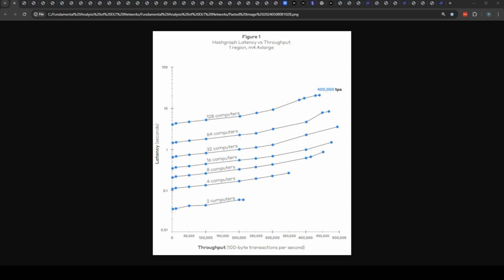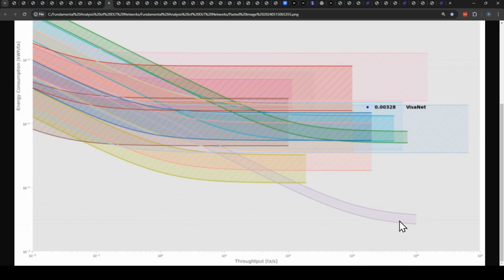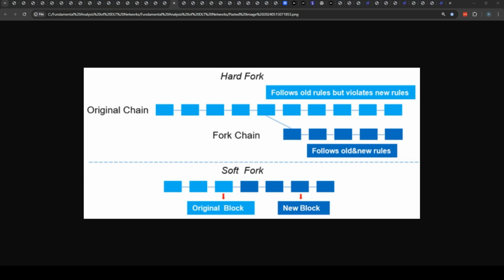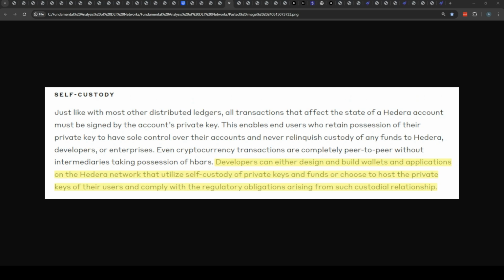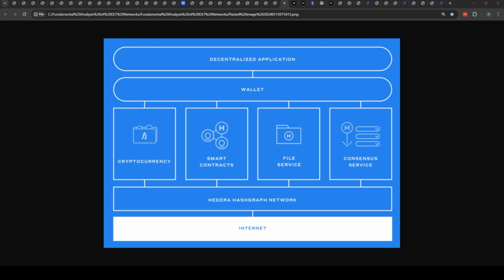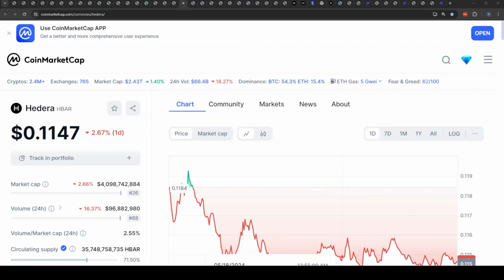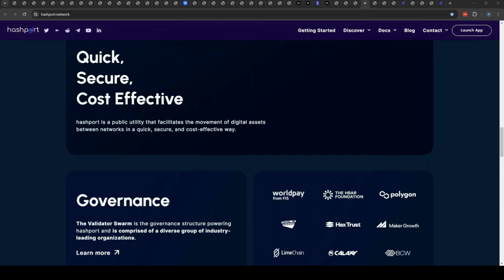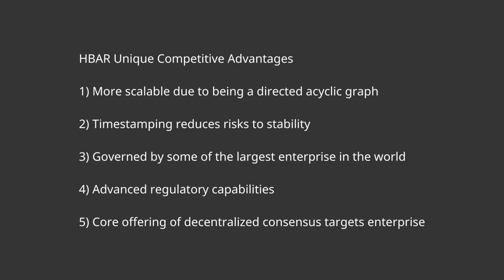What Is Hedera Hashgraph (HBAR)?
In this video, we'll do some fundamental analysis on Hedera Hashgraph (HBAR). We'll look at:
1) Technical features at a high level
2) What they do
3) Their unique competitive advantages

0:00 - Introduction
0:43 - High scalability
2:44 - Low energy consumption
3:19 - Asynchronous Byzantine Fault Tolerance
3:56 - Use of fairness
04:55 - Governed by 39 Top Enterprise
06:08 - Highly fork resistant
07:25 - Stability via timestamping
08:07 - Strong regulatory compliance
11:11 - Service layer
11:20 - Currency & utility token
11:44 - File storage
12:24 - Smart contracts & Token service
13:22 - Consensus Service
15:45 - Interoperability
17:36 - Competitive Advantages Summary

All sources & citations can be made available on request.

This channel is about one thing only, fundamental analysis without the hype and noise.